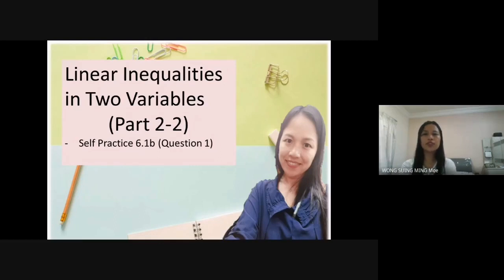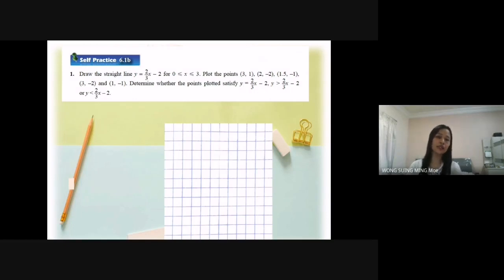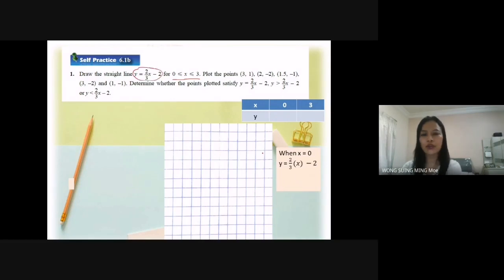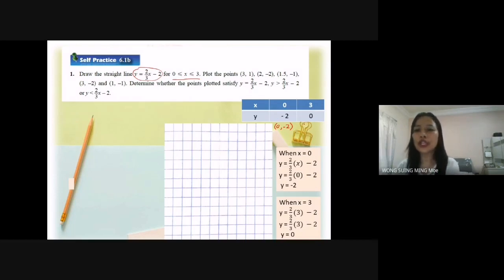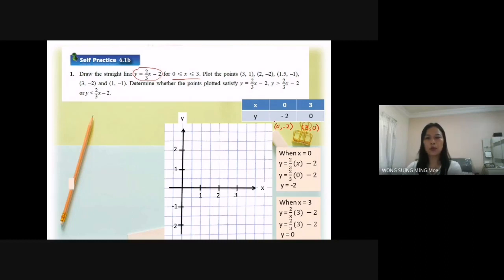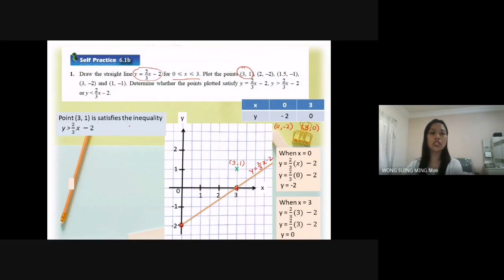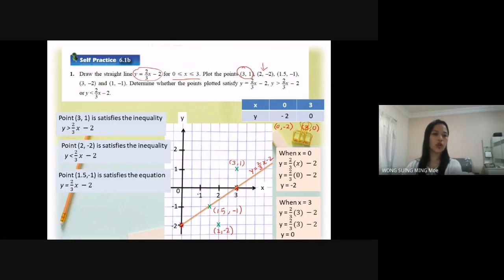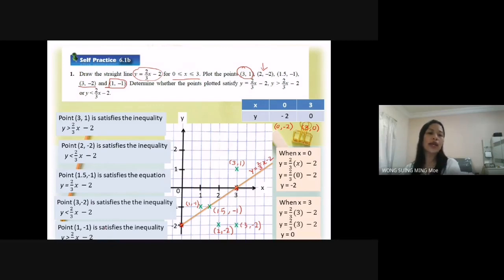Self Practice 6.1b (Question 1) Linear Inequalities in Two Variables(Part 2-2)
Self Practice 6.1b－ Question 1